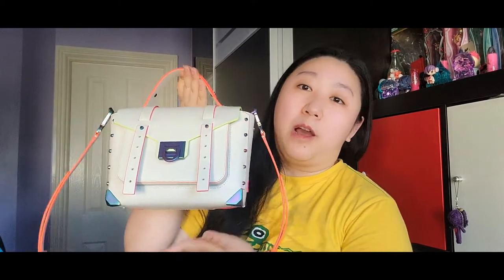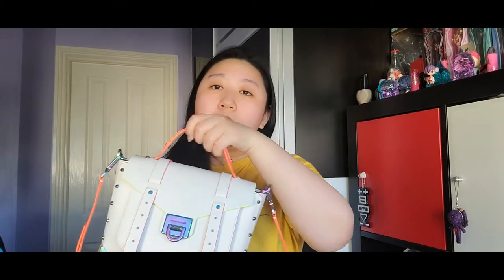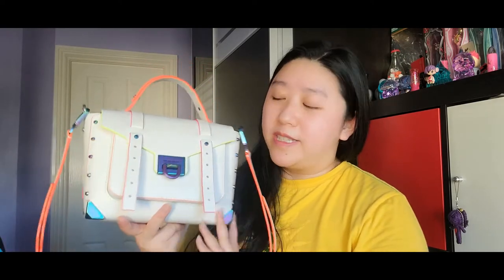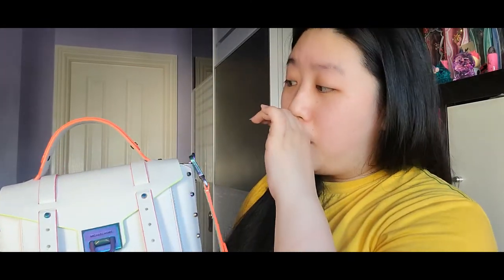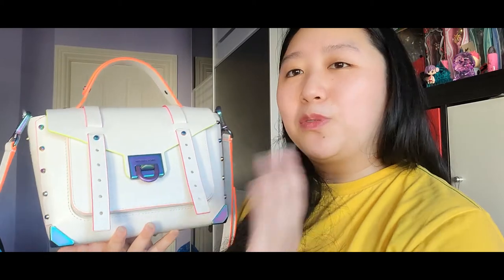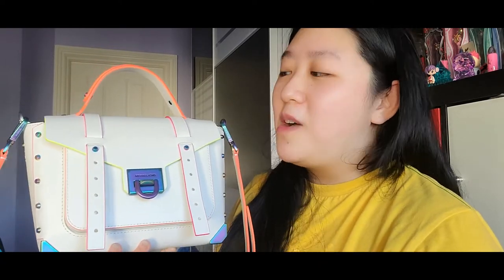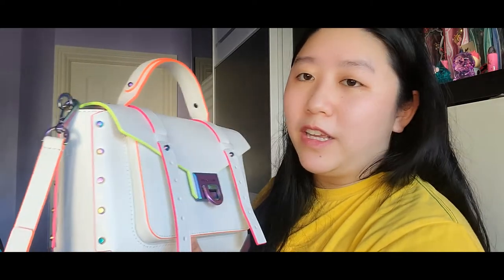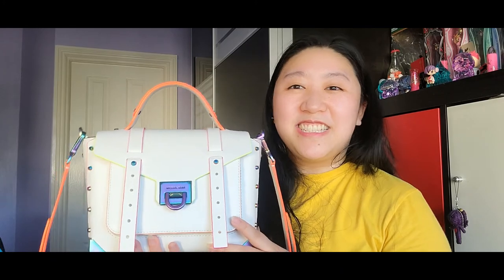Review: Michael Kors Manhattan Medium Contrast-Trim Bag | Music Marshmellow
***Open***

Thank you for taking time out to watch my videos. I hope you like my review and I look forward to communicate and share my knowledge and opinions of products through this platform.

Please give it a "Like" and subscribe to my channel and click the "bell" notification button to be one of the first to get notified of a new video uploaded by myself on this channel.